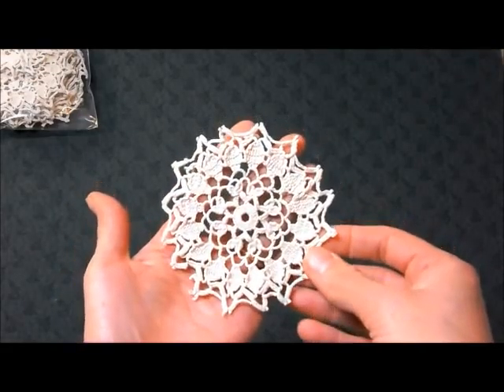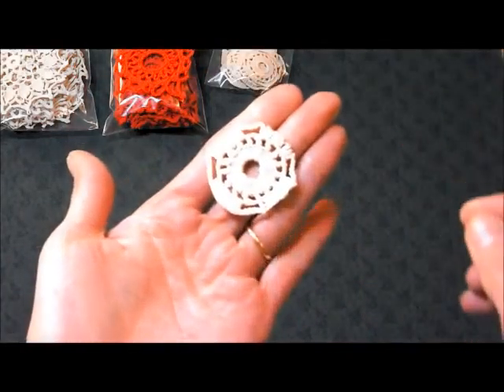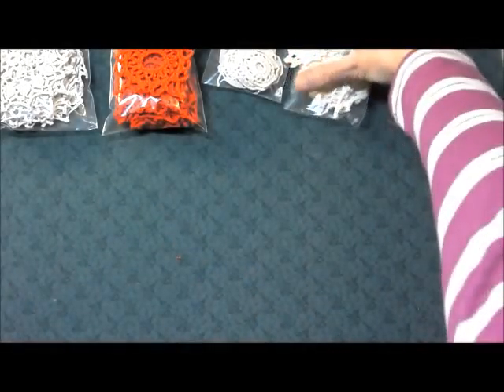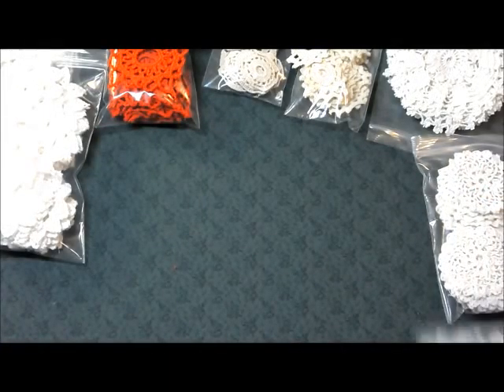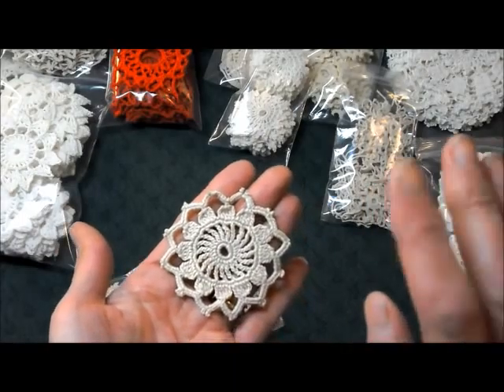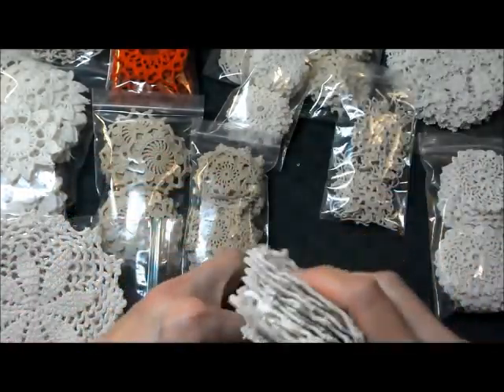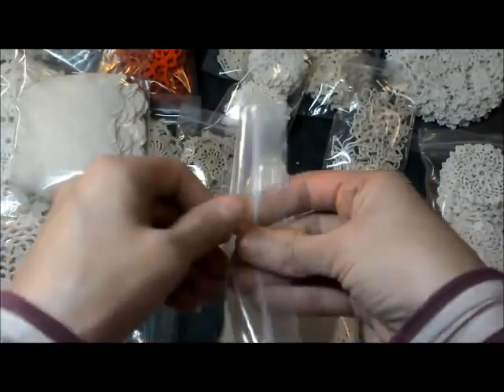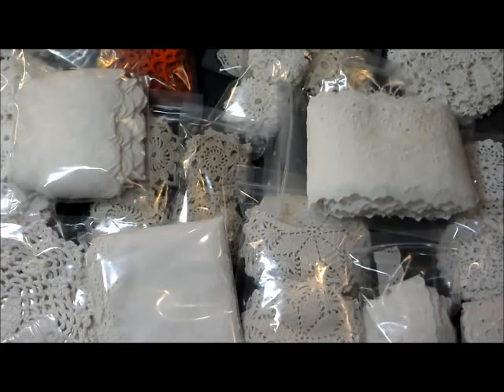New doilies are on the way!!!!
Finally!! I will have new doilies listed in my Zibbet store this week, along with some eyelet trims. Be sure to check it out!